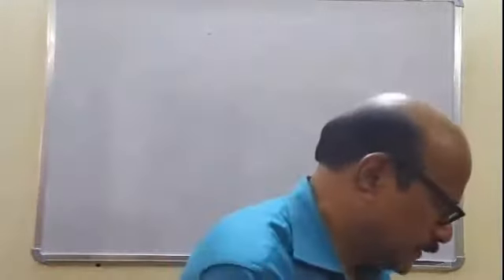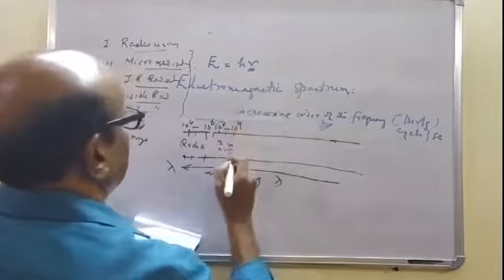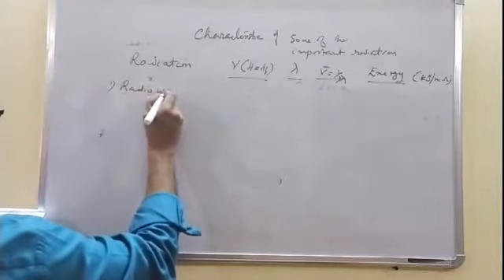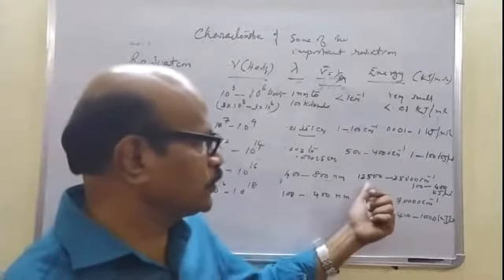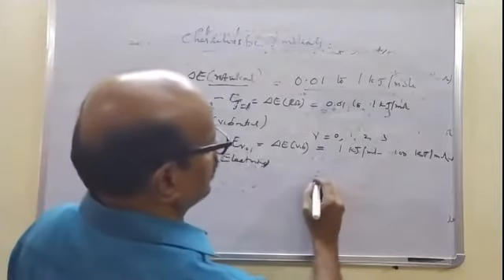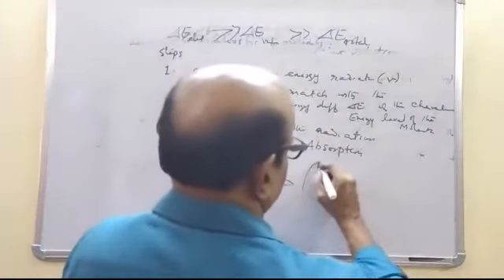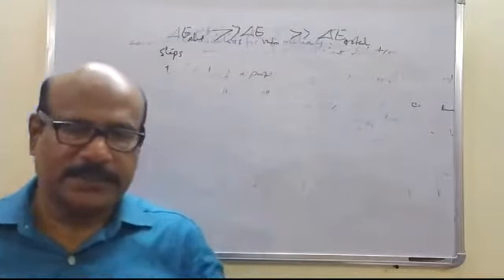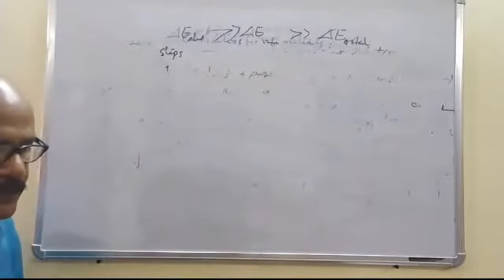Spectroscopy 2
characteristics of radiations & characteristics of molecules